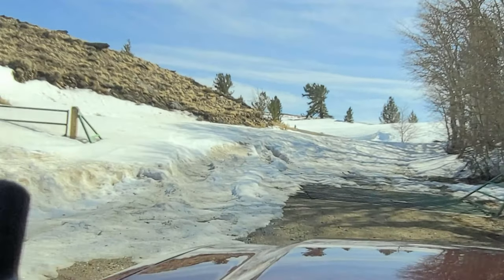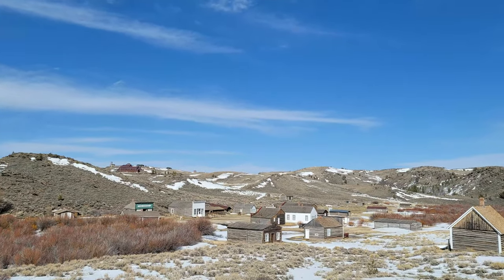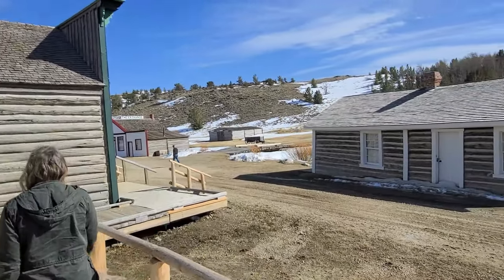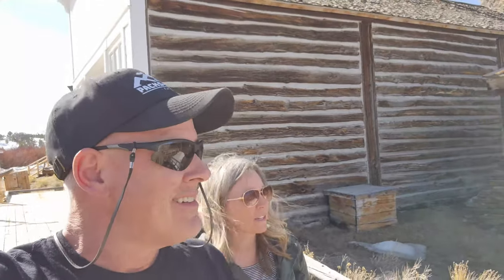South Pass & Atlantic City, Wyoming. Our Spring Break 2021 Road Trip Stop #6. Oregon Trail Emigrants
April 3rd, our 6th stop of Day 1 on our 1800 mile Spring Break 2021 road trip brought us to South Pass City and Atlantic City. South Pass and South Pass City provided a way through the Rocky Mountains for travelers of the Oregon Trail, Mormon Trail, California Trail, and the Pony Express Trails. It was also a boom and bust gold rush town. The Continental Divide Trail (CDT) also passes through this area. It was an awesome historic town with a great selection of historic buildings. It is a great place to visit for those wanting to learn more about the early emigrants traveling West. Enjoy!

Music
Shine Your Little Light by Mini Vandals